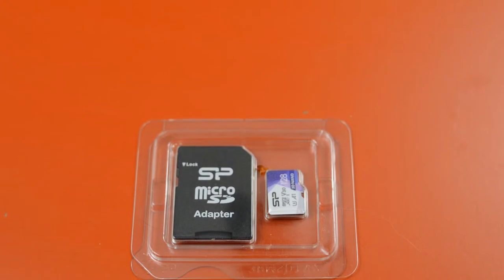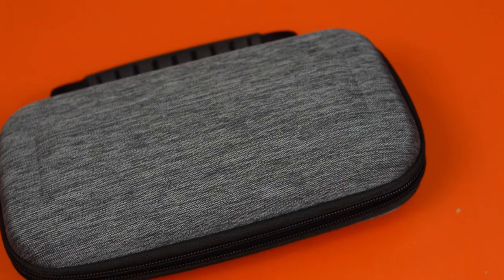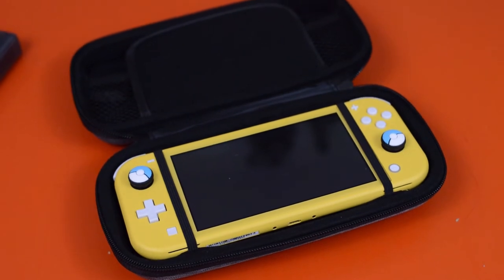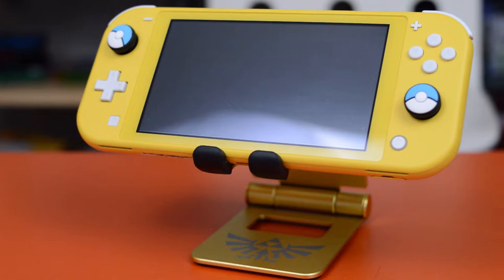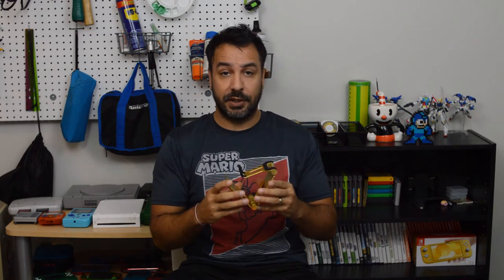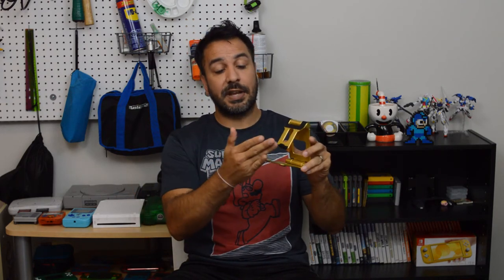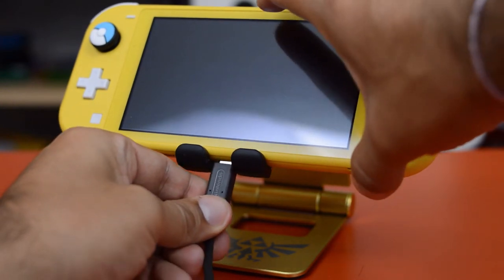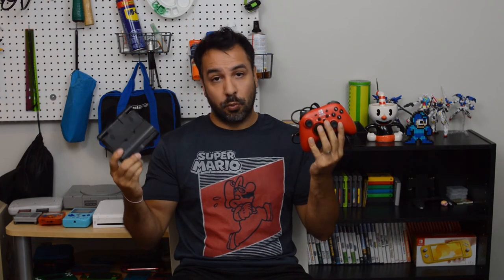MUST HAVE Nintendo SWITCH LITE Accesories 2019, Don't leave home without them!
US Links:

Silicon Power 128GB Micro SD card

Slim Case for Nintendo Switch Lite

Nintendo Switch Lite Slim Tough Pouch

Nintendo Switch Super Mario Brothers Secure Game Case

Nintendo Switch Zelda Breath of the Wild Secure Game Case

HORI Game Card Case 24 for Nintendo Switch

PowerA Compact Metal Stand Zelda Breath of The Wild

PowerA Compact Metal Stand for Nintendo Switch - Super Mario

8Bitdo SN30 Pro Controller

8Bitdo Sn30 Pro+ Bluetooth Gamepad

Nintendo Super Smash Bros. Ultimate Edition Pro Controller

HORI Nintendo Switch Multiport USB Playstand

Nintendo Switch HORIPAD Wired Controller

Nintendo Switch Super Mario Bros Mario GameCube Style Wired Fight Pad Pro

PDP Nintendo Switch Faceoff Super Mario Star Wired Pro Controller

Nintendo Switch™ Lite Carry Case

Case for Nintendo Switch Lite

Hori Game Card Case for Nintendo Switch

PDP Nintendo Switch Secure Game Case-Mario Edition

PowerA Compact Metal Stand for Nintendo Switch – Zelda: Breath of The Wild

Nintendo Switch Pro Controller

8Bitdo SN30 Pro Retro Bluetooth Gaming Controller

8Bitdo Sn30 Pro+ Bluetooth Gamepad

HORI Nintendo Switch Real Arcade

PDP Nintendo Switch Mario Wired Fight Pad Pro

Nintendo Switch Faceoff Super Mario Star Wired Pro Controller